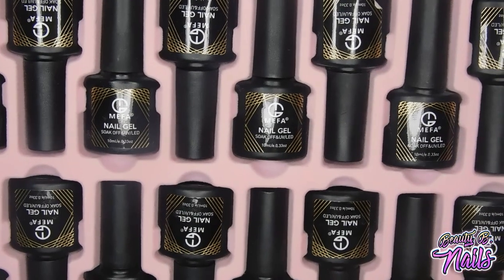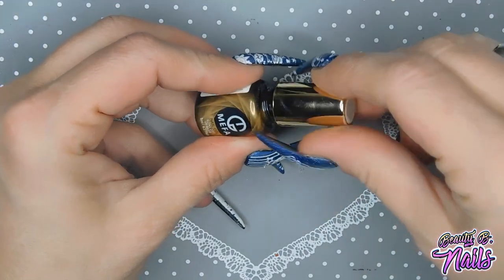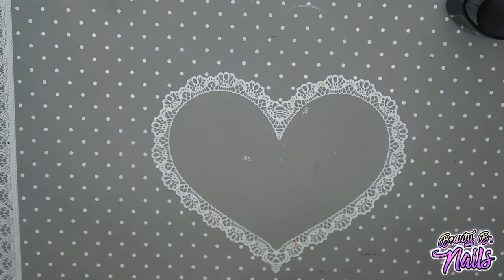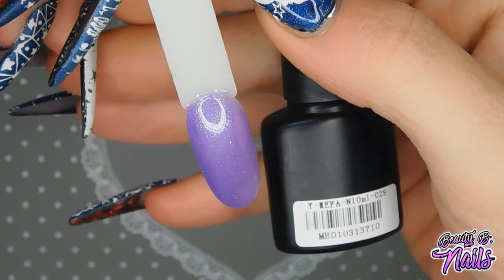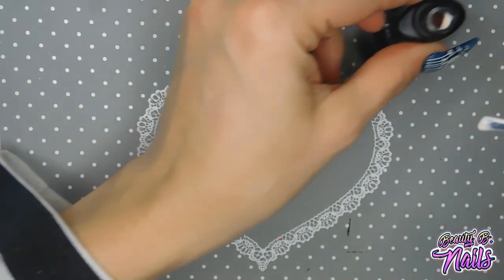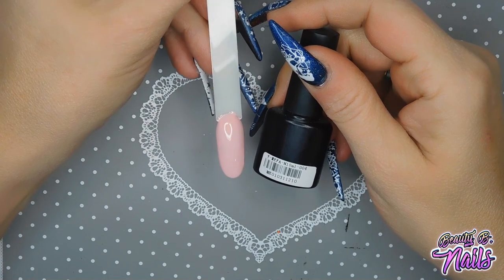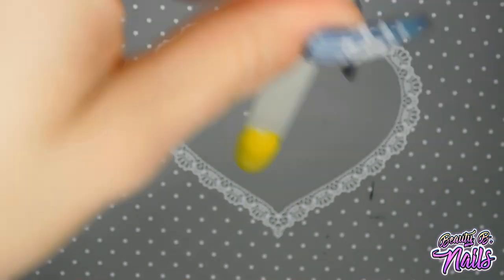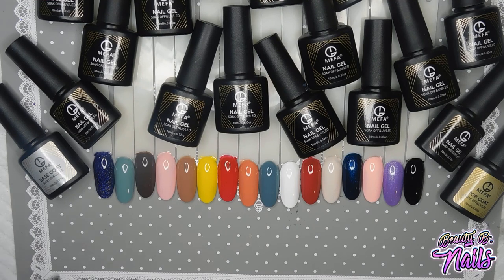Mefa Gel Polish Set Swatching!!Wow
$36.99 - Temperature Polygel Clear Pink Kit
$39.99 - Rainbow Temperature Polygel Kit
$49.99 - Dipping Powder Kit
Gershion

10% Code for Maniology
 BEAUTYBNAILS10